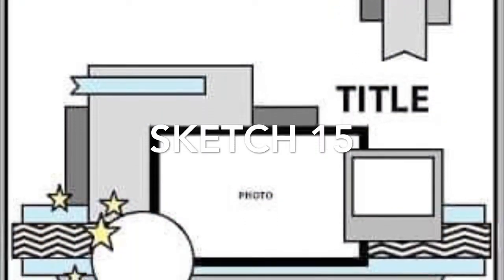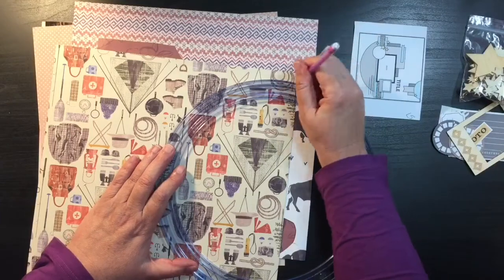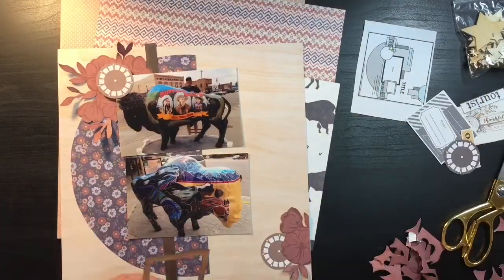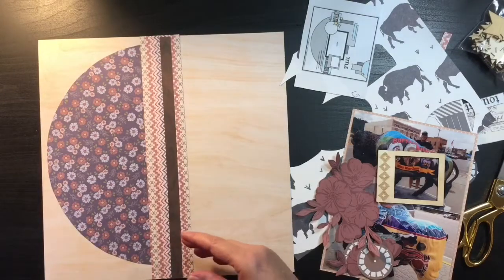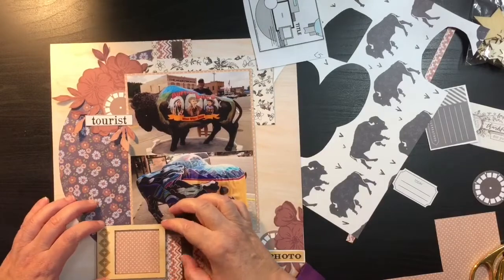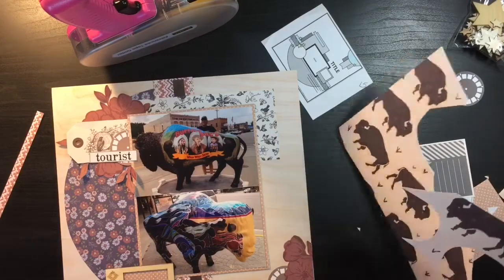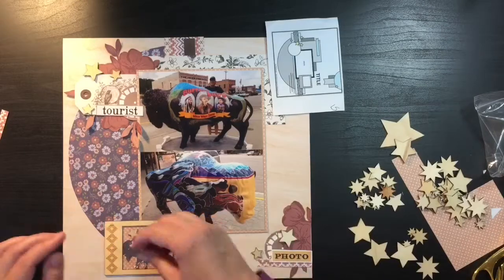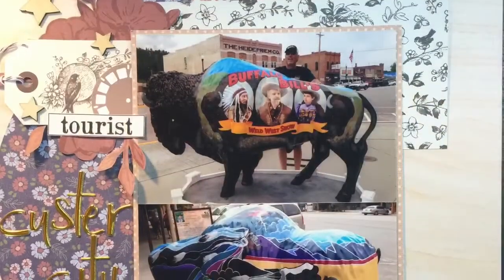Christy’s 30 Days of Sketches//Sketch 15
Join me as I play along with Christy from Christy’s Beautiful Life.  We will be scrapbooking 30 layouts in 30 days using 30 sketches.  Below are the links for everyone who is playing along with today’s sketch.